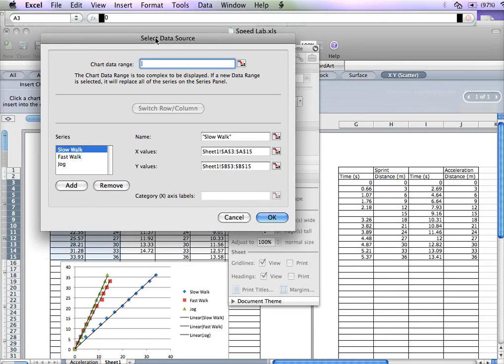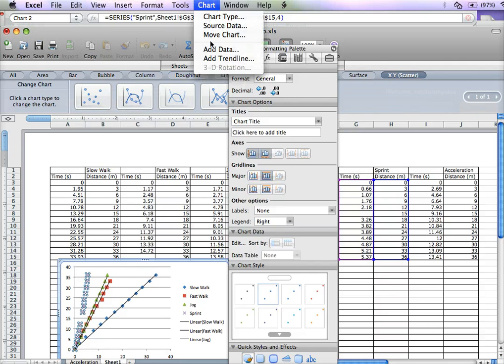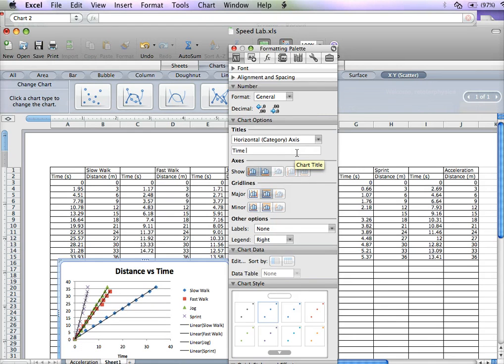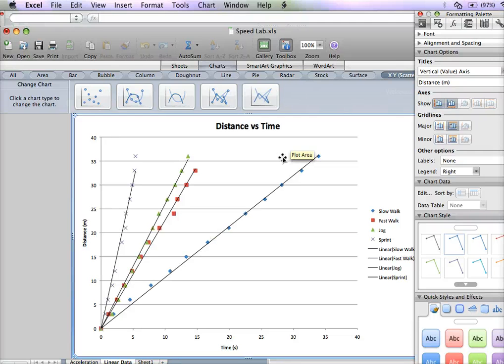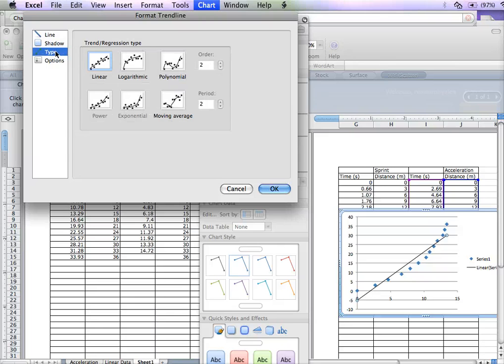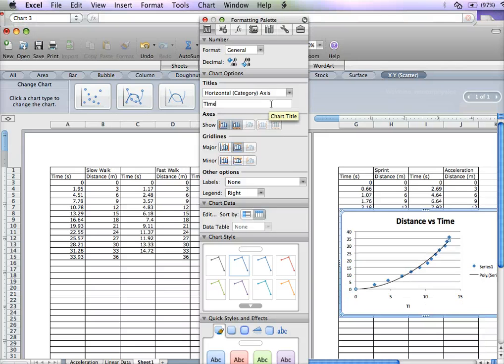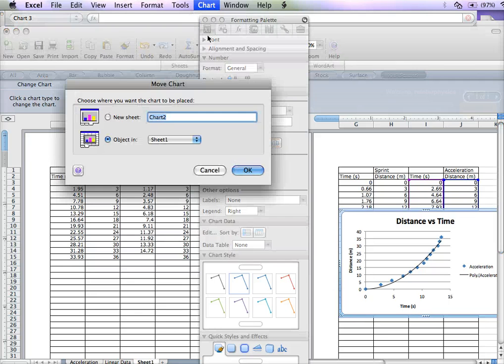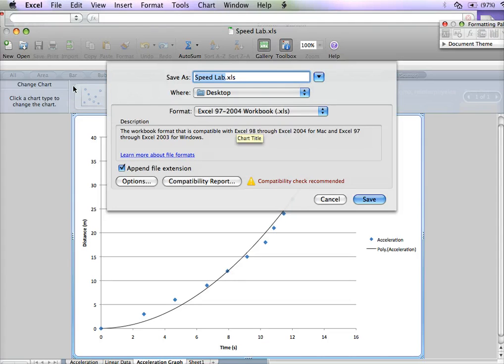Screencast by retotarphysics from Screenr.com